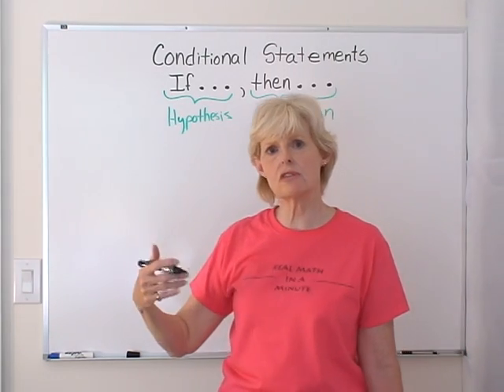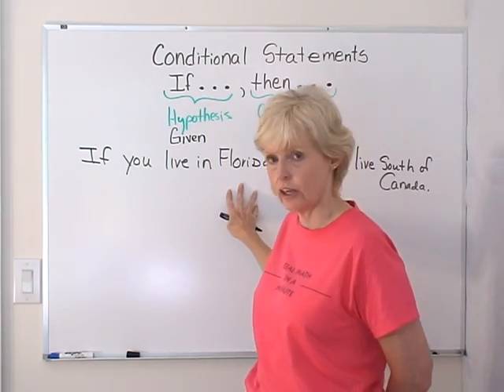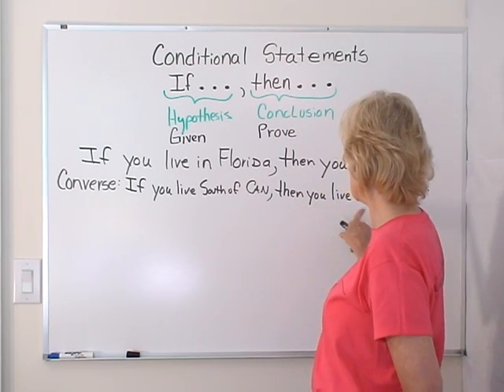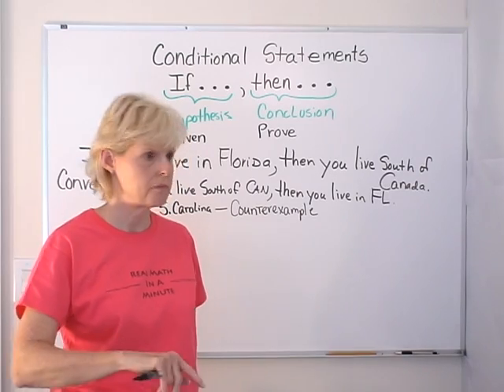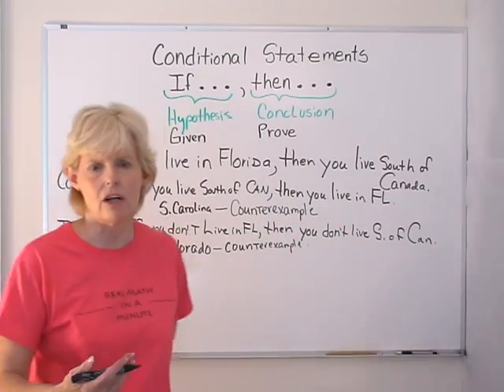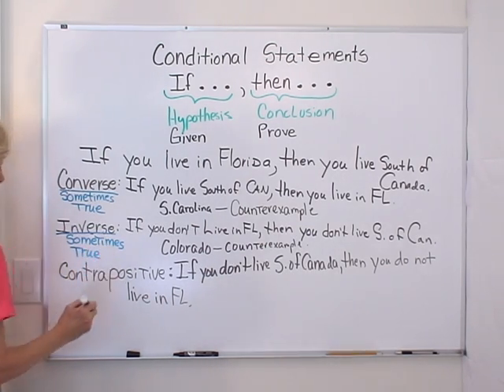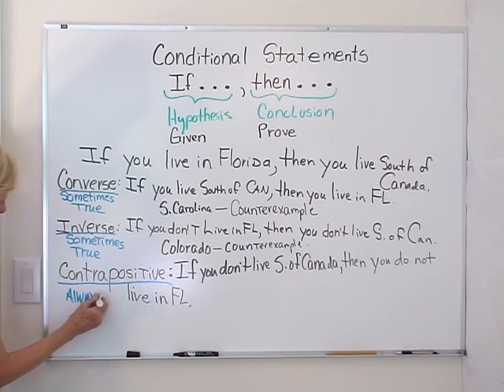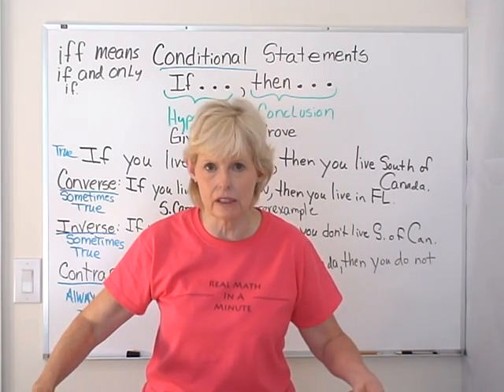Logic Principles. Converse, Inverse, Contrapositive.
Exterior Angle of a Triangle is equal to the sum of the 2 remote interior angles.